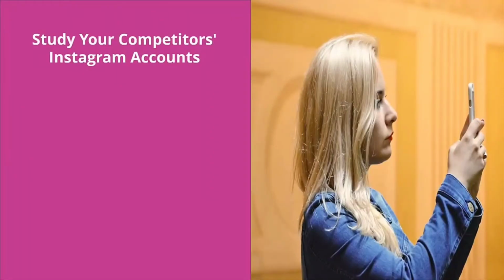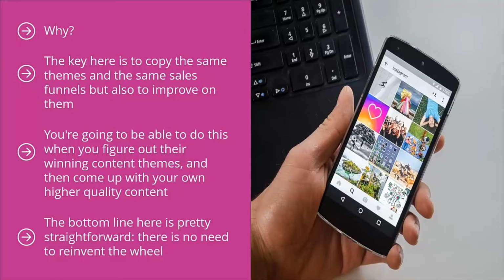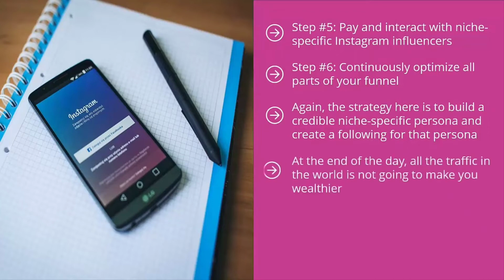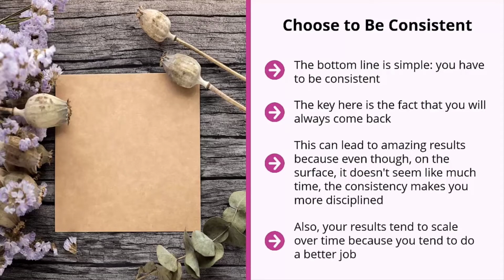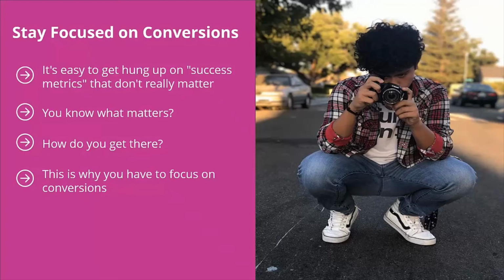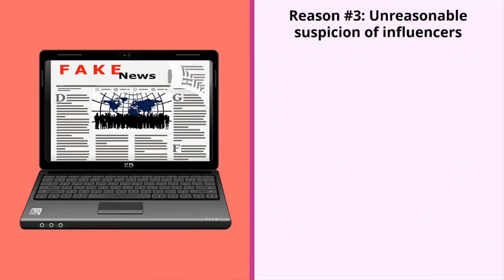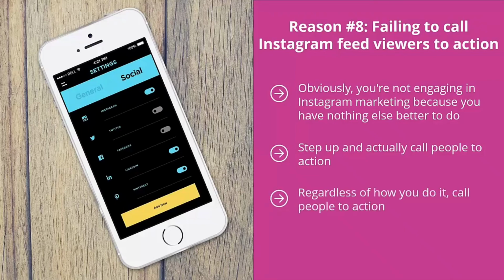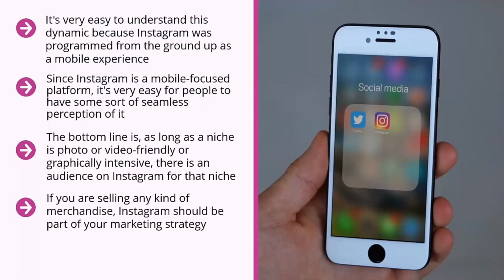EArn from instagram Morden instagram 100% free course Part 1